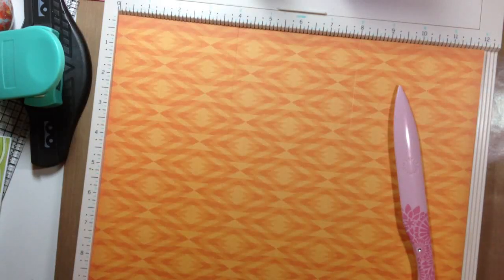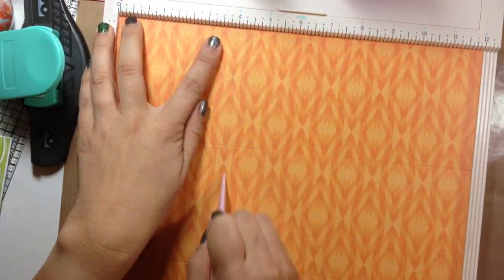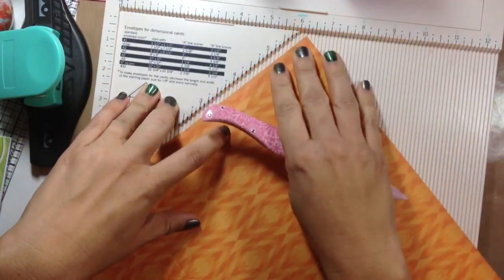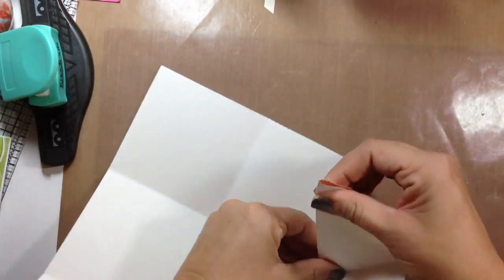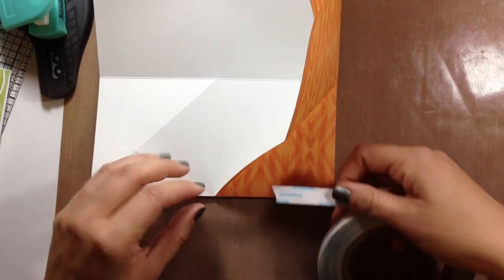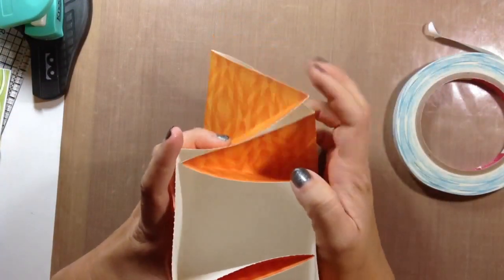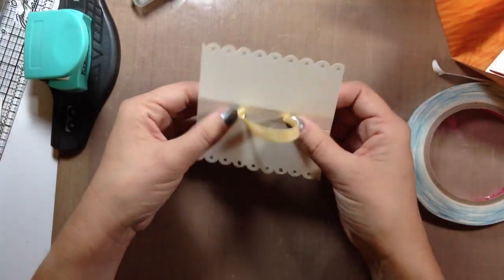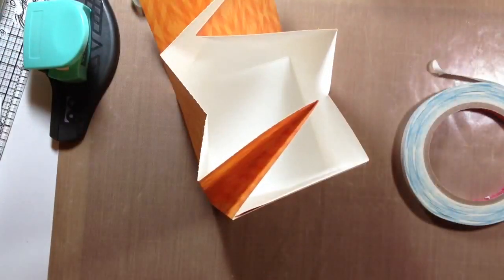Cute Gift Bag/Box How to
How to make a cute gift bag out of a 12x12 sheet of paper! Originally seen on Kimbercreation's YouTube channel.